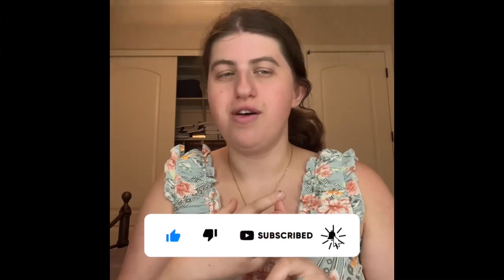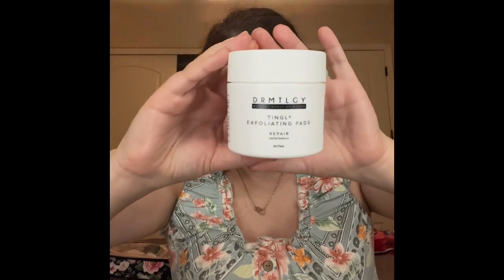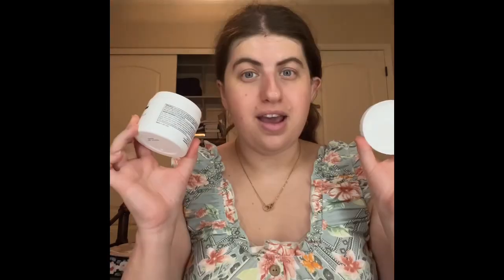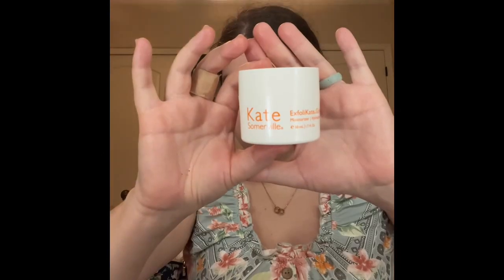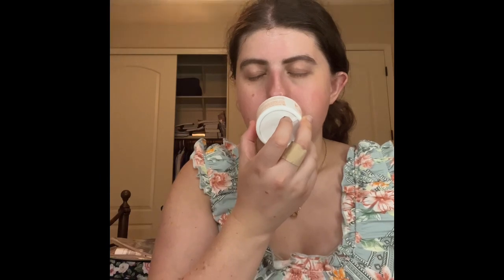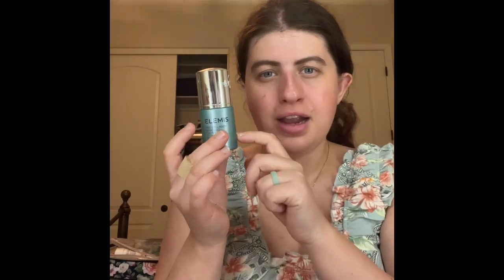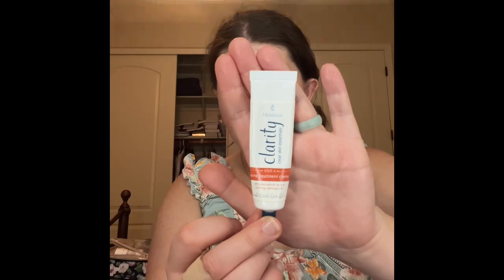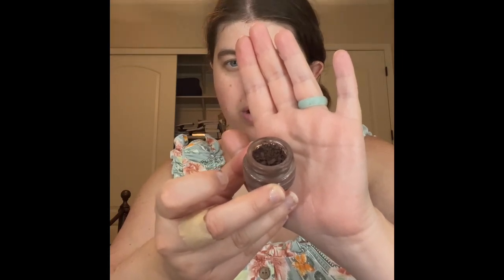My 7th skincare routine & quick and easy simple summer makeup tutorial ​2024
Hey guys 💕

I’m so happy that i have a lot of new videos coming up . But i want everyone to know alot of my new upcoming videos are preflimed but if you guys want me to do a Q&A let me know in the comments down below

See you guys again on friday 💕

Sarah 💕💕💕💕💕💕

( Serious offers only / Pr brands )